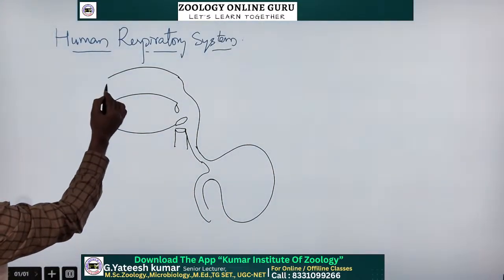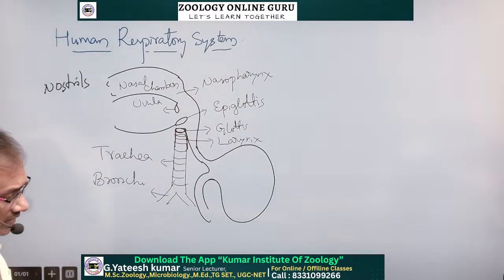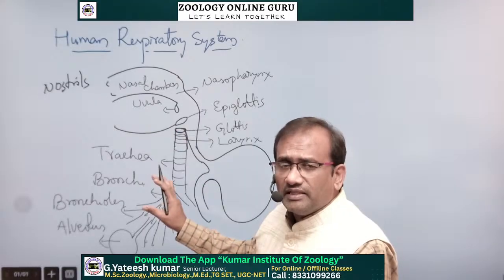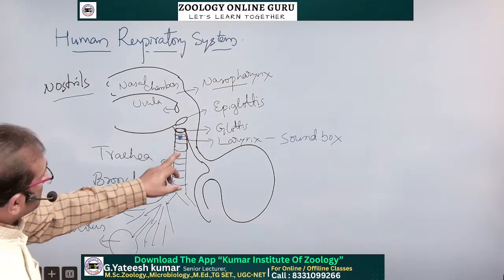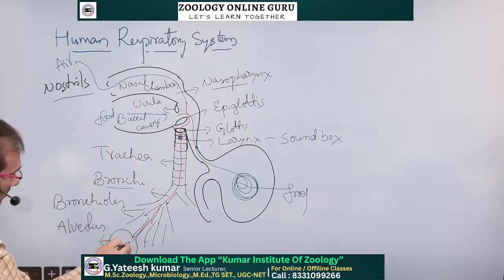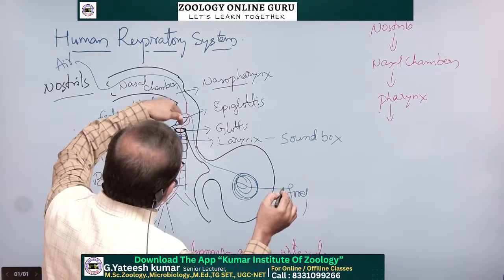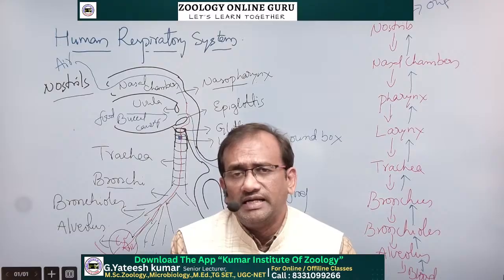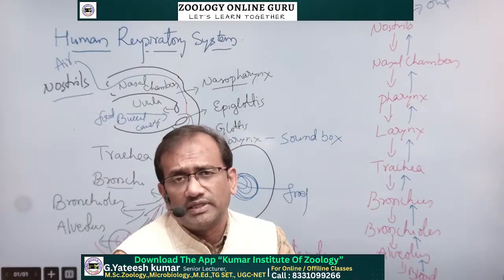Respiratory system - zoology - Human Respiratory System - Pathway of Air in and out of gasses.